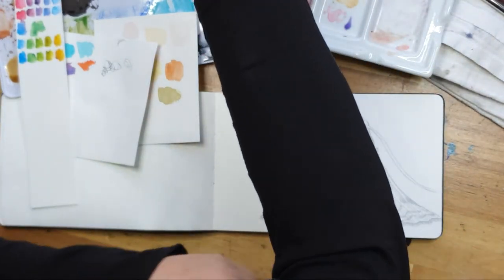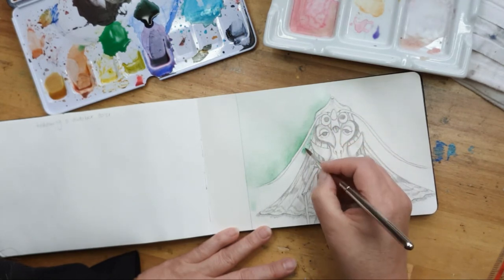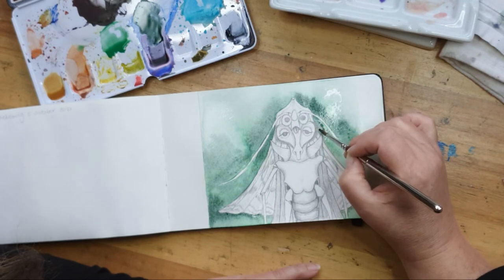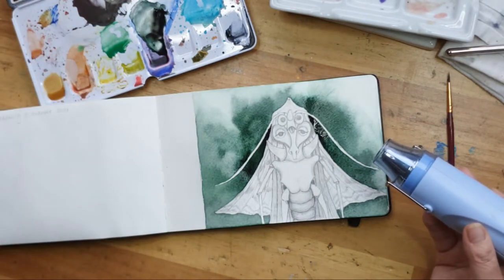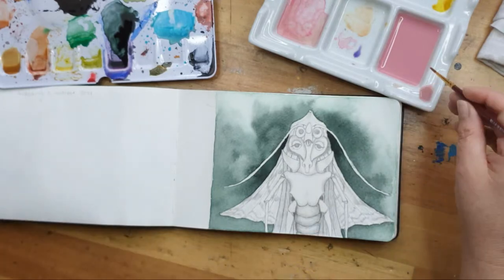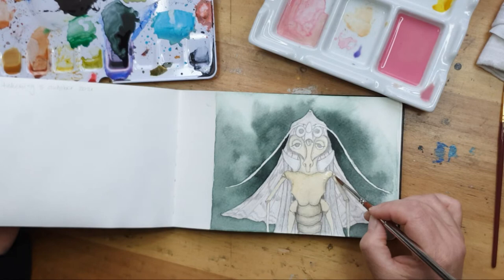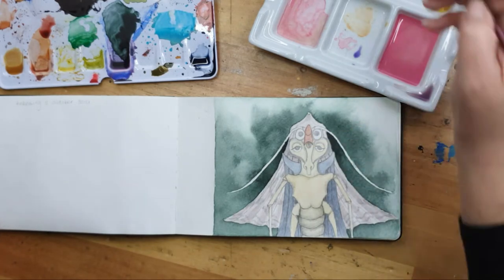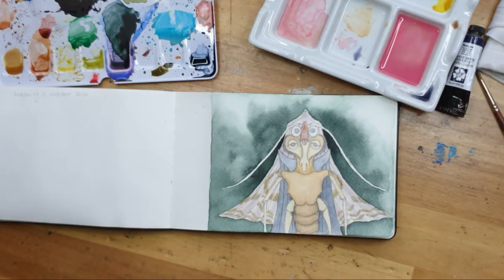Painting Another Creature With Watercolor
Painting another butterfly-inspired creature sketch with watercolor, mainly Rembrandt by Talens.

My Etsy shop (there's not a lot in there now, but there will be)